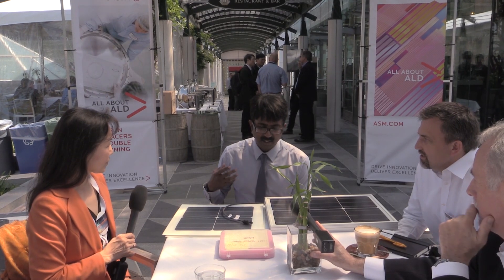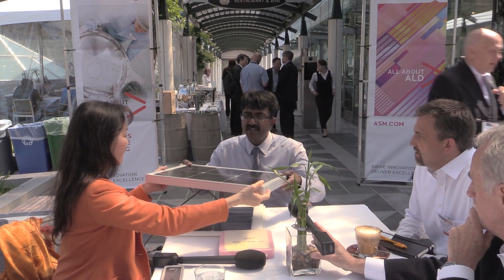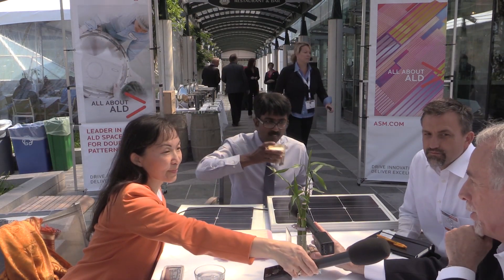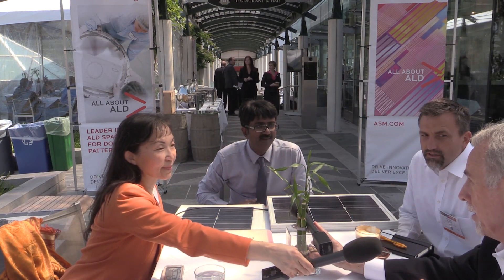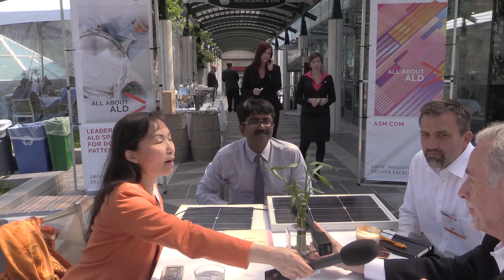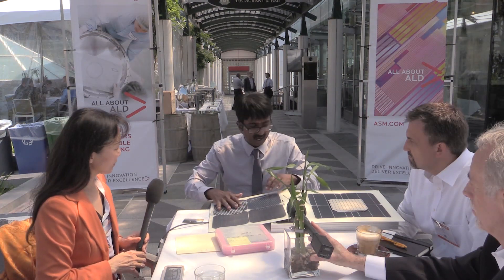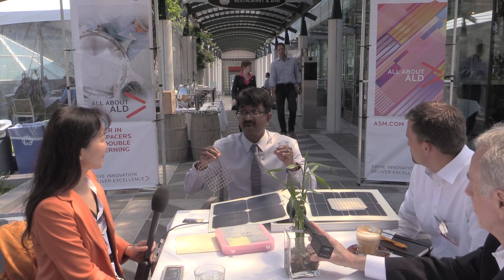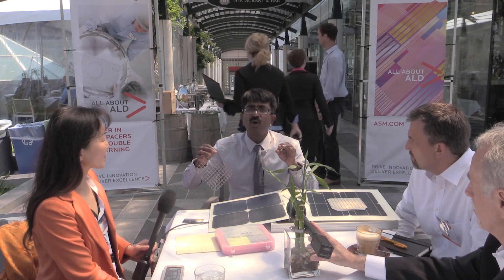GT Advanced Technologies (GTAT) Brings Merlin To Solar Industry at InterSolar North America 2014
This is an interview with the team (Sr. Vice President/General Manager Dr. Venkatesan Murali, Sr. Director of Marketing Jeff Nestel-Patt, and Vice President of Sales Andrew Barta) from GT Advanced Technologies at San Francisco, CA, during InterSolar North America 2014, on July 9, 2014,overlooking the Yerba Buena Gardens on top of Moscone North. The interview was conducted and uploaded by sunisthefuture-Susan Sun Nunamaker and filmed by Michael Nunamaker.

As the global demand for solar energy continues to grow while the industry is facing downward pricing pressure, reduced subsidies, and solar trade tensions, it becomes increasingly important for PV manufacturers to achieve further cost reductions and improved cell efficiency. GTAT accomplishes this by introducing the innovative metallization & cell interconnect technology (Merlin Advanced Metallization Technology) that transforms the solar module into a less expensive, more efficient panel that is easier to install.

The Merlin Advanced Metallization Technology enables greater performance than the traditional modules by:

1. Eliminating up to 80% of the expensive silver paste used in the traditional cells and modules, leading to cost reduction.
2. The same screen printing equipment installed in cell line can be used to print the segmented fingers onto the cell.
3. Flexible grid that eliminates silver bus bars: a plated copper grid is attached to the segmented fingers on the top of the solar cell. The combination of segmented fingers and flexible grid makes it easier to move current off the cell. The flexible grid provides 20 paths/highways for the current to travel along rather than the three bus bars found on the traditional solar cells.
4. Reducing shading by bus bars and increasing electrical connections on the surface of the cell  lead to increased cell efficiency and increased power output (by 3-5% compared to standard module).
5. Improving the interconnection between cells by eliminating the need for stringing and tabbing of the old technology, providing highly flexible and durable way to connect cells while eliminating the bus bar tabs of traditional cells. Cells can therefore be connected closer together, allowing a smaller and more flexible module than the conventional module.
6. The flexible tabs at the end of each grid solve the problem generally associated with breakage of modules during transport resulting from metal fatigue when ribbons break due to dynamic loading conditions during shipping.
7. GTAT is almost 50% lighter than the conventional modules.
8. Easier installation results in lower balance of system costs

GTAT is already working with select customers to implement Merlin, involving custom-made copper meshes soldered on to PV cells instead of bus bars. GTAT will produce and sell customized copper meshes to customers, and expects to reach a production capacity of 100 MW annually by the end of 2014. In early 2015, it will begin to offer a wire attachment tool to customers, which will replace the tabbing stringer. Orders may be taken in last quarter of 2014, so in 2015, solar PV module makers will be able to work with this new technology to replace silver bus bars with a customizable copper mesh, reducing silver usage, increasing power output, and allowing lighter modules to be transported and installed.

GT Advanced Technologies Inc. is a global provider of polysilicon production technology and sapphire and silicon crystalline growth systems and materials for the global solar, LED, and other electronics industries and specialty markets. The company's products and services accelerate the adoption of new advanced materials that improve performance and lower the cost of manufacturing. For additional information about GT Advanced Technologies, please

Gathered, written, and posted by sunisthefuture-Susan Sun Nunamaker

Please also get into the habit of checking at these sites below for more on solar energy topics: